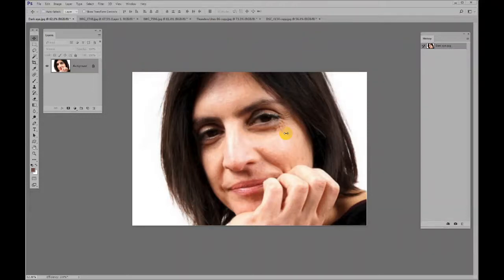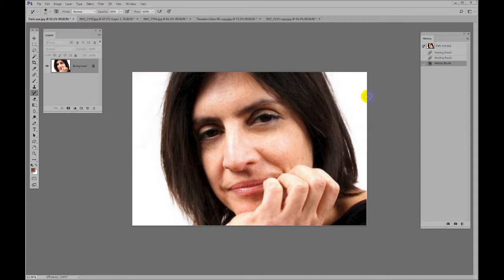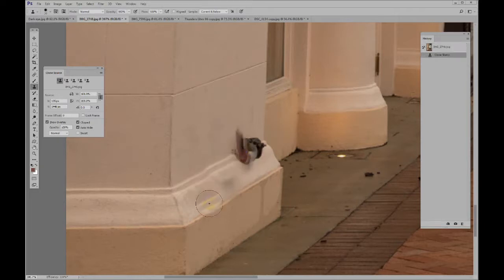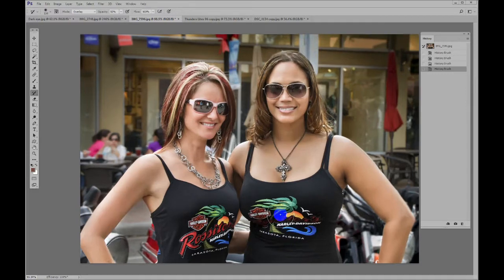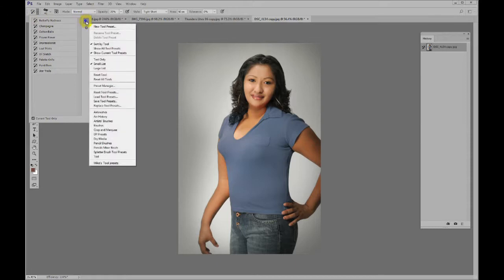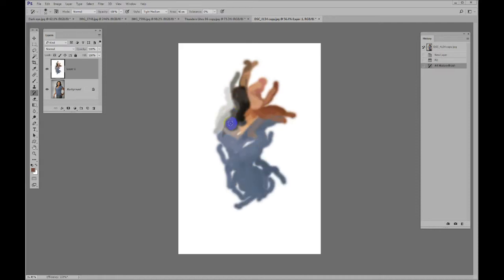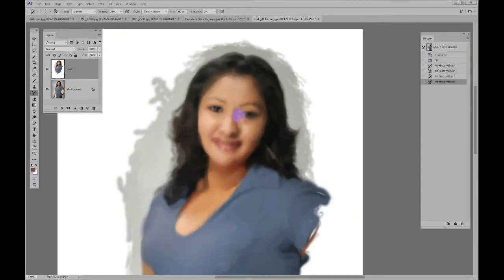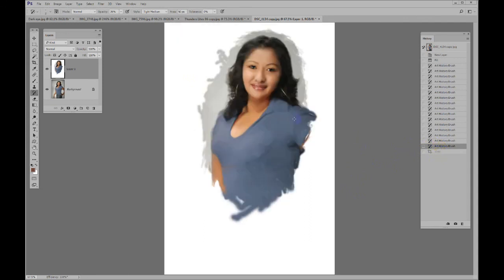History & Art History Brush - 10 Minute Photoshop Tip by Mike McNaughton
Understanding Photoshop History and Art History Brush - 10 Minute Photoshop Tip by Mike McNaughton